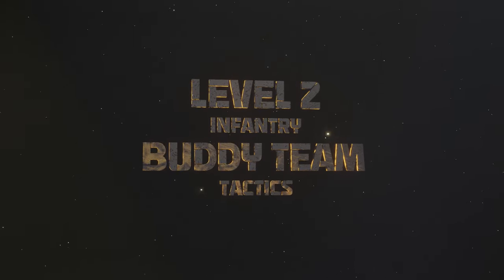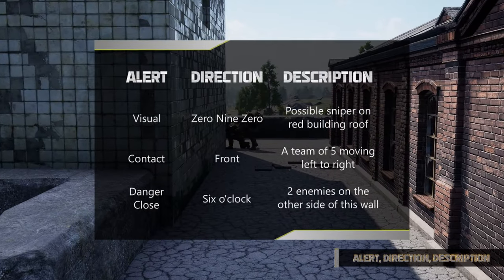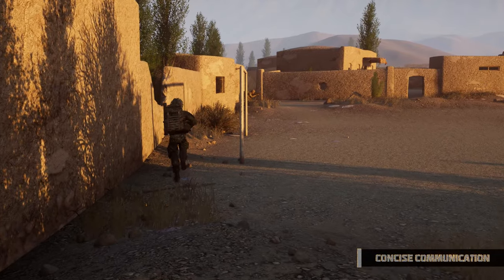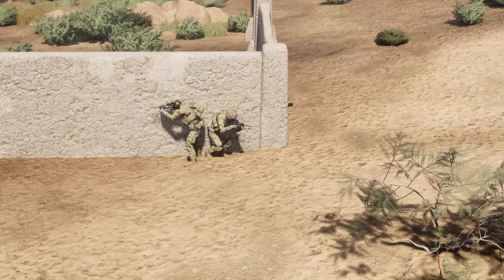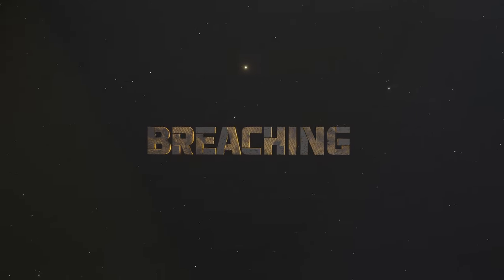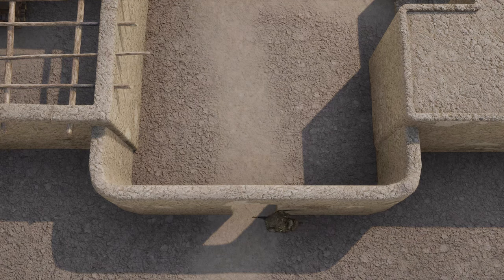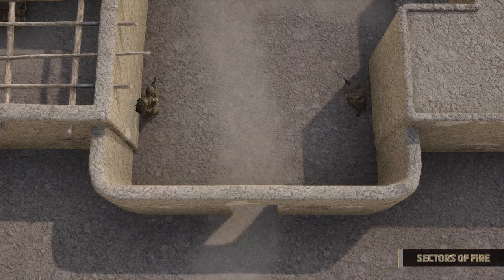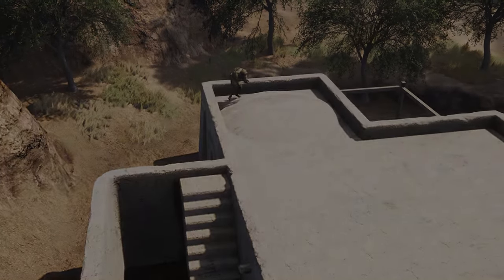Infantry Buddy Team Tactics - Level 2 - Training Video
In this video, we will be looking at buddy team tactics. We hope to improve your gameplay in your favourite first and third person shooter games, such as Squad, Arma, Call of Duty, Battlefield, DayZ and Escape From Tarkov, on PC, PlayStation and Xbox.

This is the second of a 6 part series, showcasing how to use military tactics in first and third person shooters. The previous video contained Individual Tactics and the following videos will contain Fire Team Tactics, Fire Team Leadership, Squad Leadership and Platoon Leadership.

In 2010, I noticed all the blue dots on my mini map wasn't working together to achieve a common goal. Since then, I researched and employed realistic military tactics into my games, to a point where I began to develop my own training doctrine. With the help from my community, currently serving and veterans of military forces, the doctrine is now ready to publish.

Shoutout to NMA members, Bingt, H3Adams, Just Chris, Kernow, Lidl, Lt. Salty and Vitoz for helping film this training video.

Chapters:
0:00 - Intro
0:42 - Roles
1:21 - Friendly Fire
1:53 - Communication
5:16 - Cornering
7:07 - Pair Behind Cover
9:19 - Breaching
12:52 - Outro